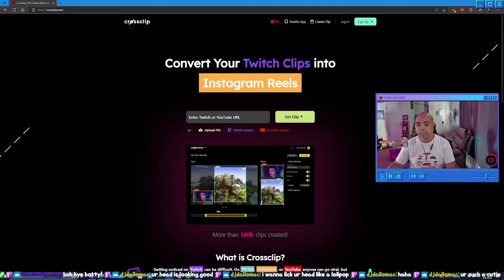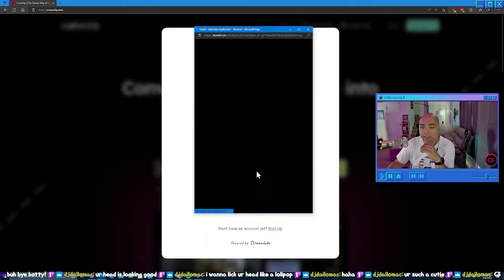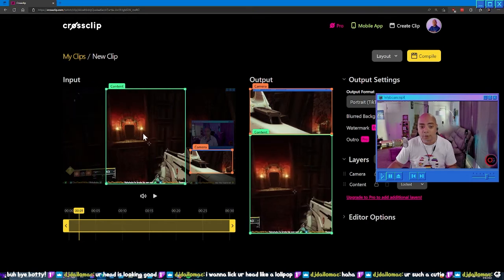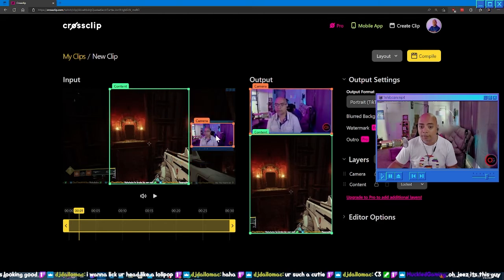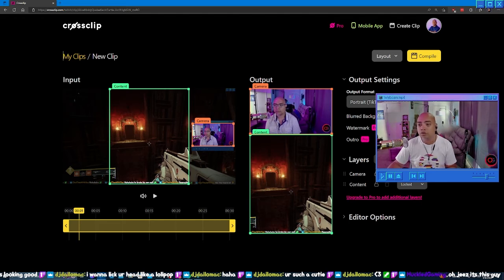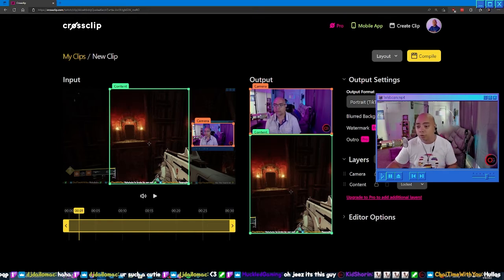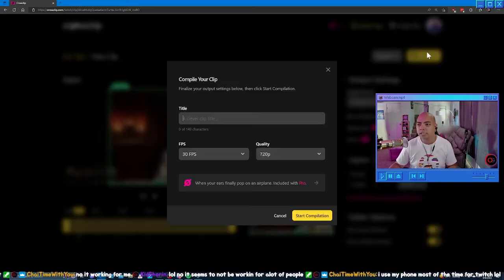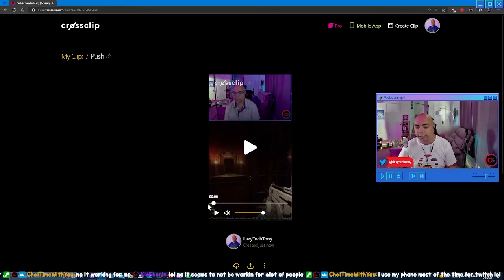Crossclip.com EXPOSED | Streaming Tutorial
There's a BUNCH of easy to use Twitch Clip to TikTok websites out there and this is no different EXCEPT...it's waaaaaaaaaaaaaaaayy easier than ever. PLUS there's a mobile app!